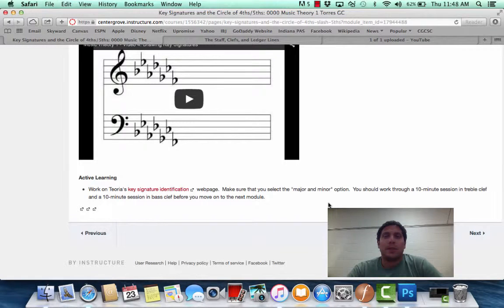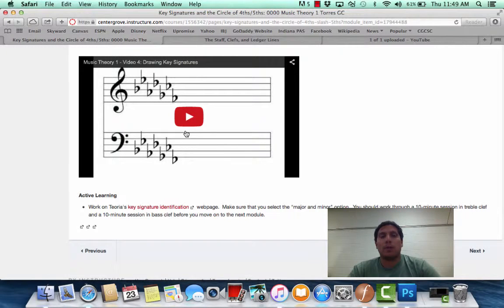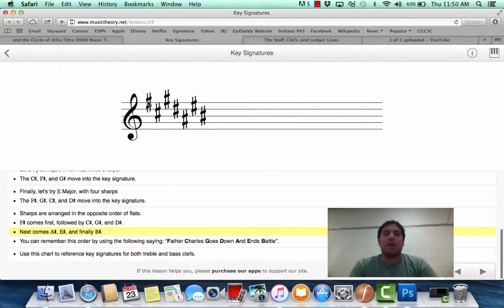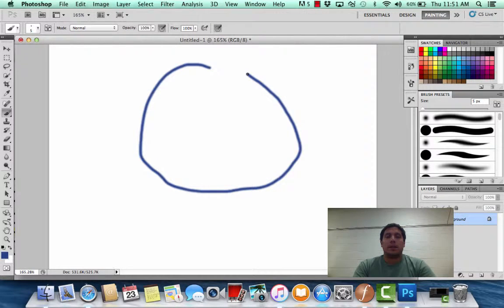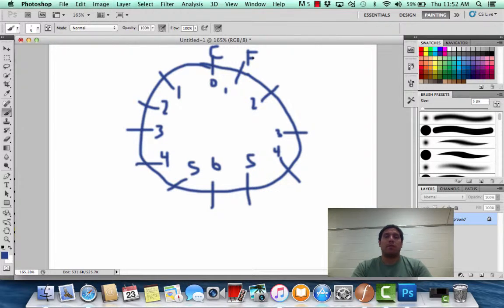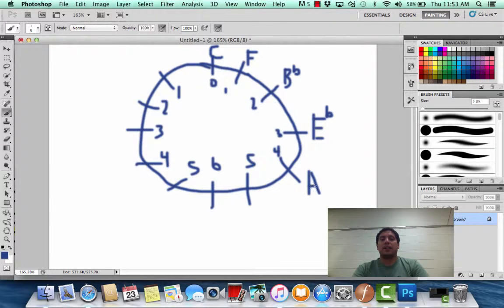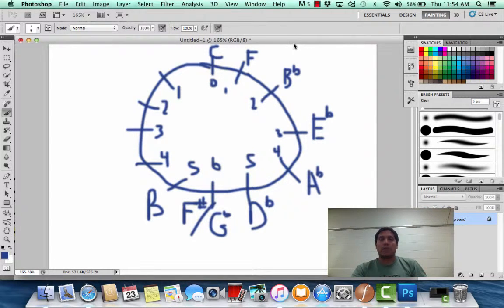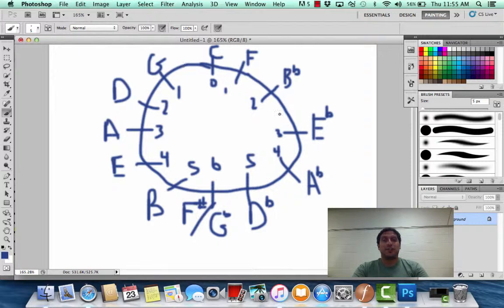Key Signatures and the Circle of 4ths/5ths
Information on Key Signatures and Circle of 4th/5ths.